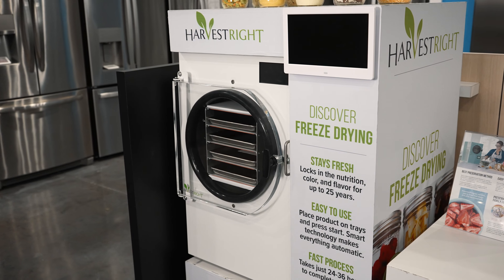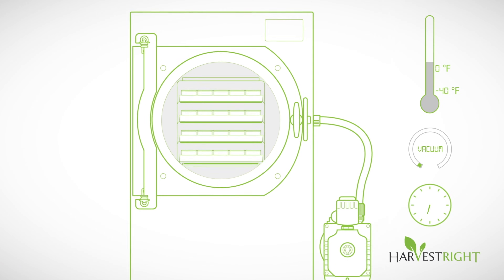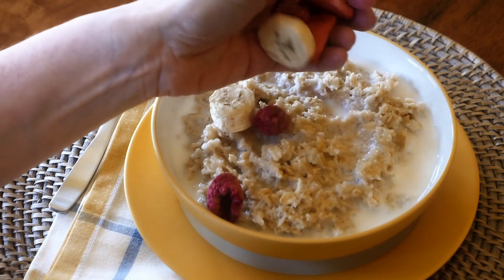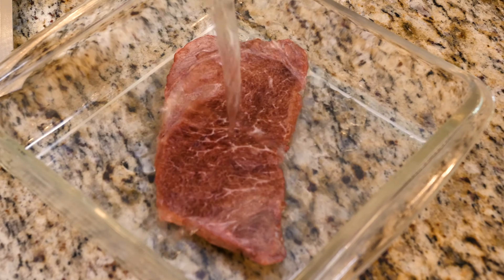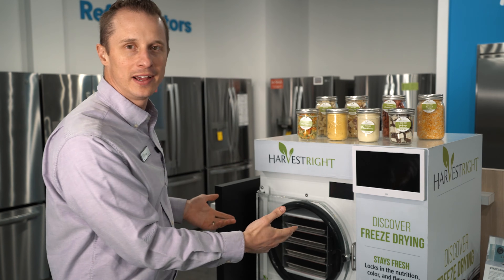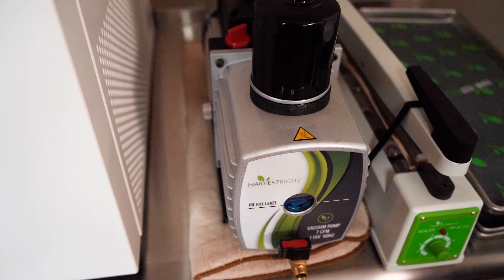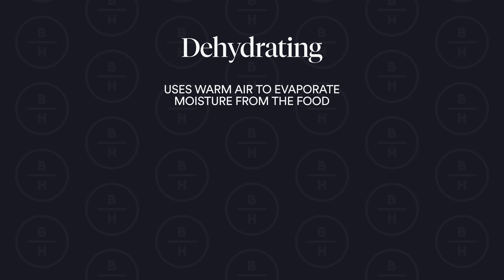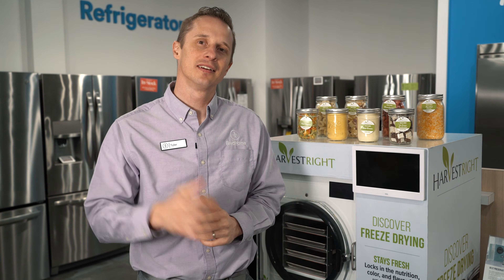What is Freeze Drying?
Freeze Drying: What is it? How does it work? Tyler explains the pros and cons of freeze-drying, what it is, how it works, and the differences between freeze-dried food and dehydrated food.

0:00 - Introduction
0:21 - What is Freeze Drying?
2:22 - What to Know Before Buying
3:42 - Tips and Tricks
3:59 - Freeze Dry vs Dehydrating